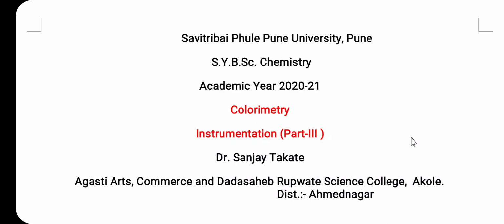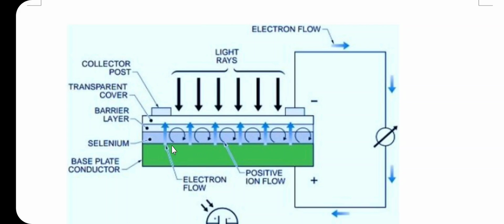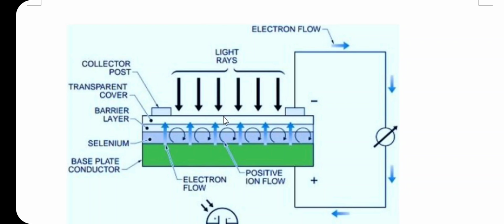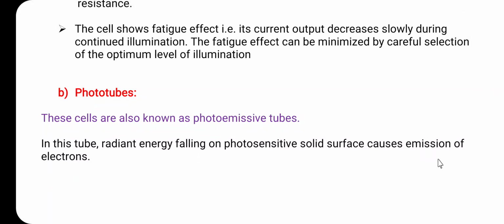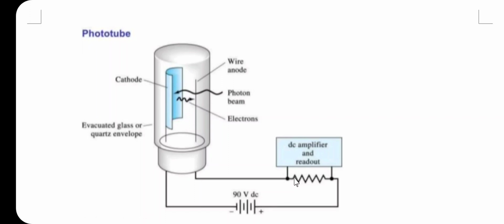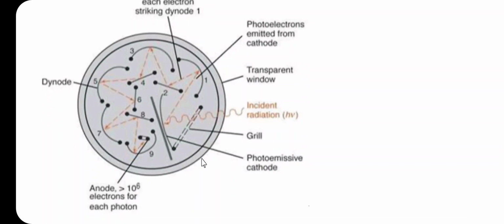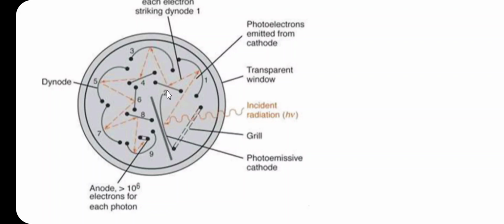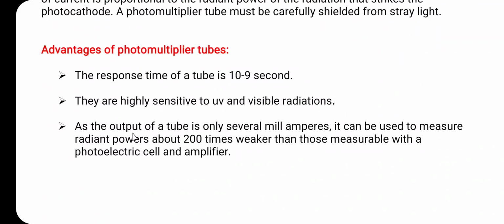Colorimetry- Instrumentation Part III